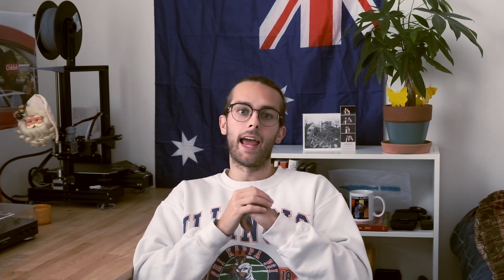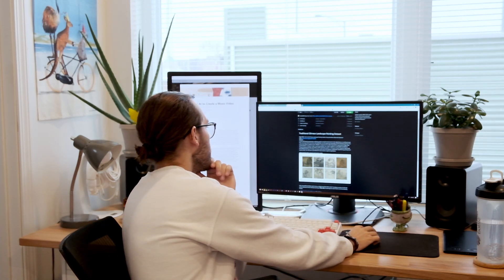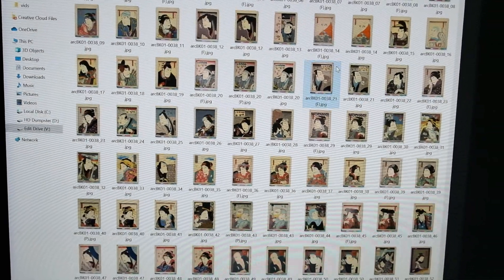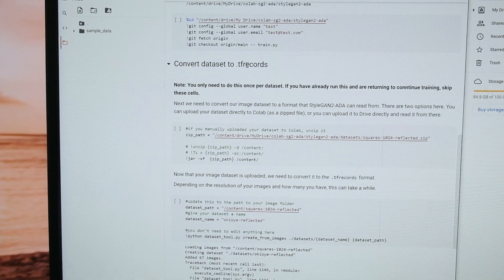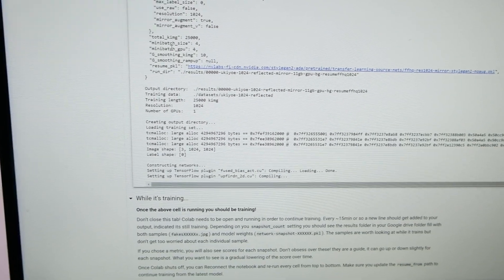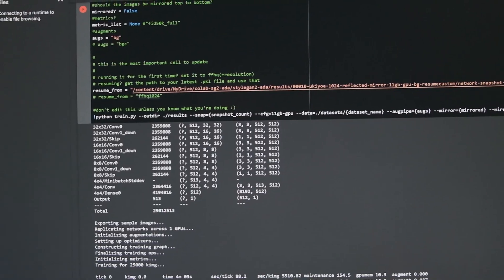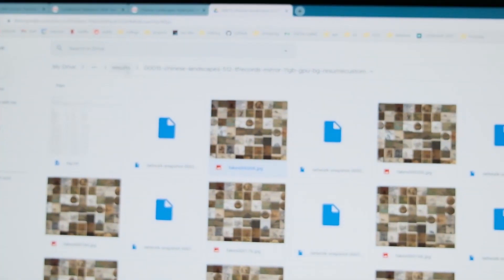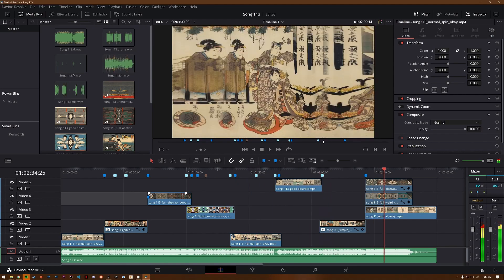An AI Helped Create This Music Video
I used NVIDIA's StyleGAN2-ADA neural network to generate sound reactive Ukiyo-e interpolations for a music video.

The above notebooks won't really be usable without the song file or my trained network, but I included them so you can still see how I used the code.

Song:
benison - Kunisada